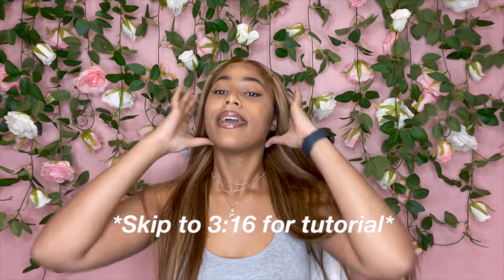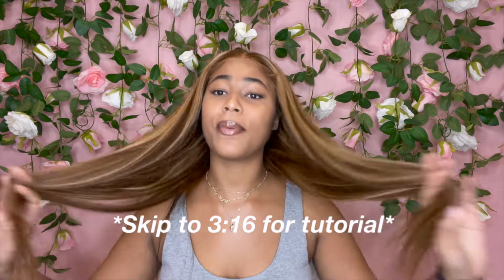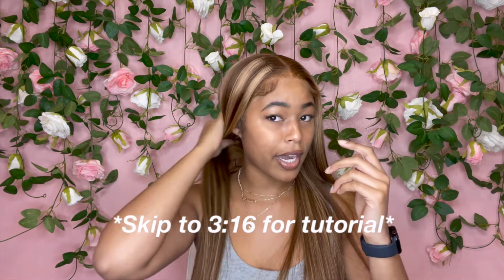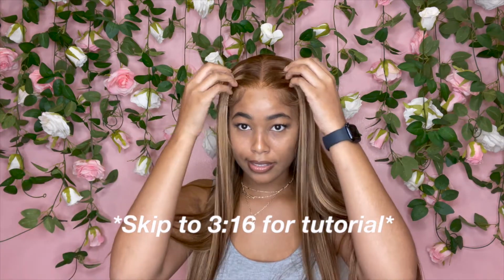BOMB PRE-COLORED HIGHLIGHTED WIG | Nadula Hair + Beginner Friendly Install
Today I am showing you how I install my 5☓5 closure wig from Nadula Hair!

Hair Info: 24” Nadula Honey Blonde Highlight 5☓5 HD Lace Closure Wigs

♡ Products Mentioned/ Shown in Video Links♡
EBIN Wonder Lace Bond Spray
Ghost Bond Lace Glue
Wig Caps
Quick Blue Bleach Powder
Salon Care 40V Developer
Affordable Blow Dryer
Flat Iron
Hot Comb
Simmer lights shampoo
She is Bomb Collection Wax Stick
Got2B Spray

StyleSeat.com/prestigiousbeauty

when is my birthday? dec. 10th
favorite color: purple and blue :)
filming equipment/ editor? iPhone 12 pro/ iMovie

WATCH IN 1080P PWEASEE